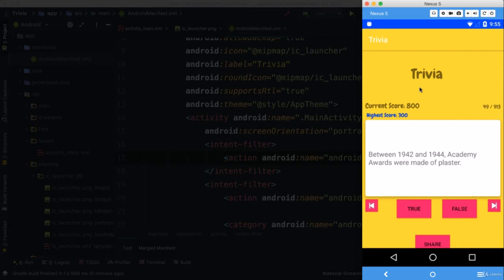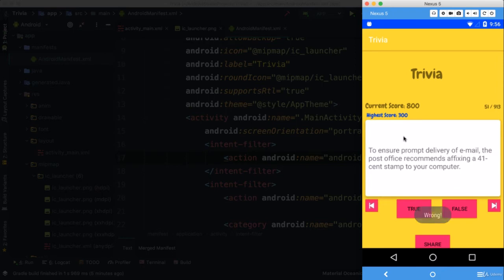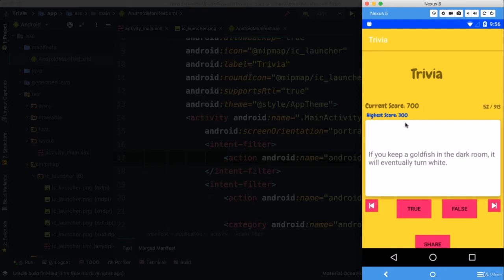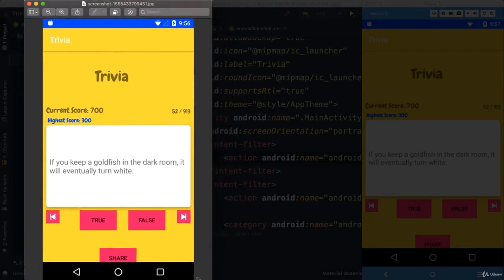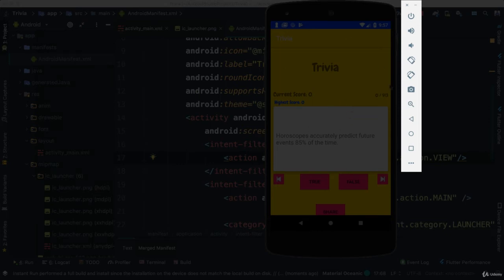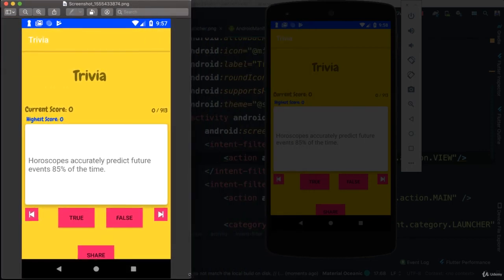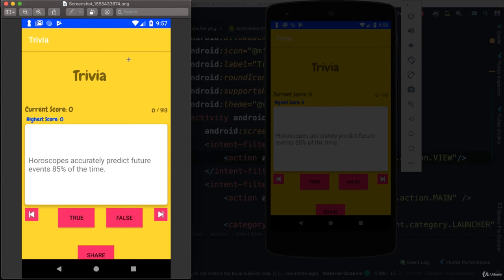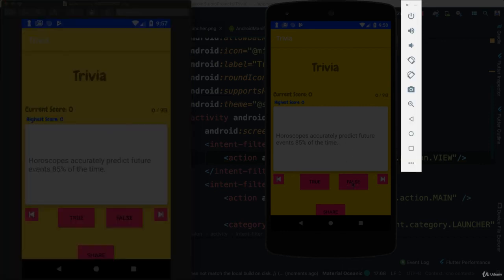Taking screenshots || #262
Hello Guys